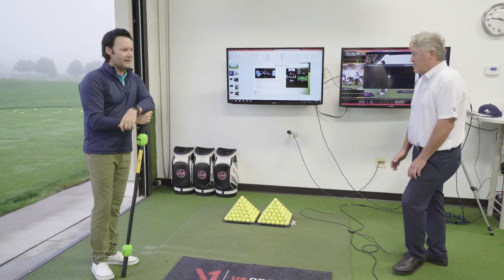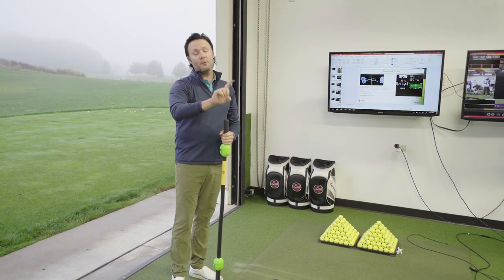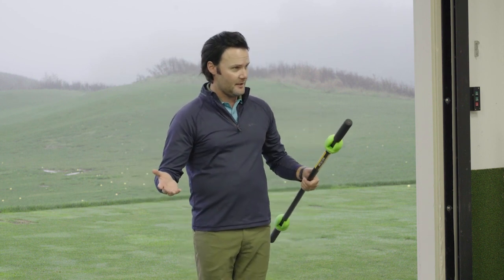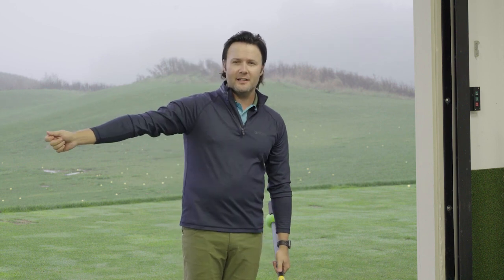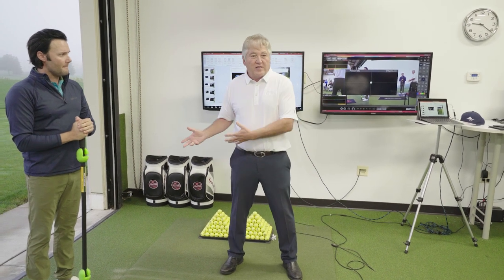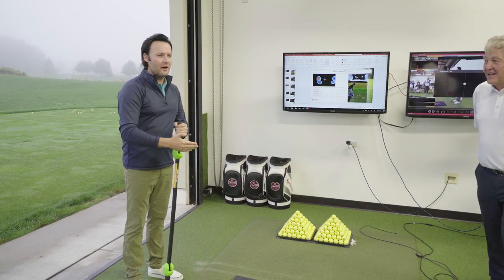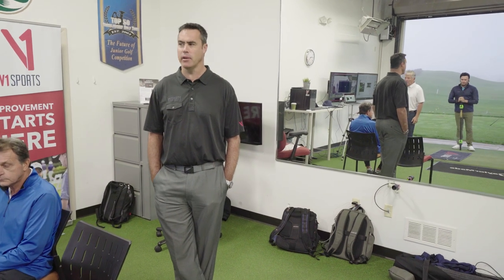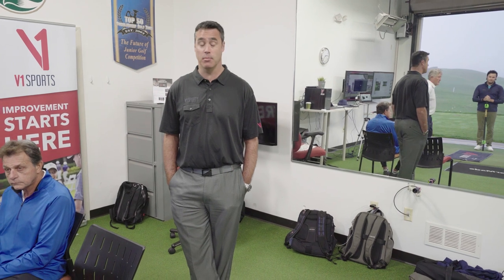V1 Pressure Mat Powered by Boditrak: Fish Hook Trace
Hear about the fish hook trace you can see in the golfers swing on the V1 Pressure Mat.